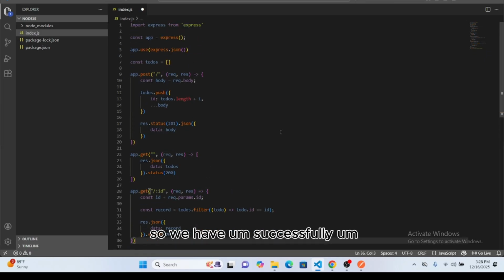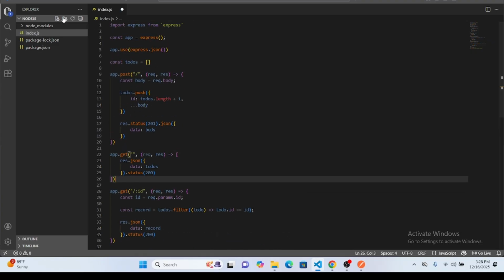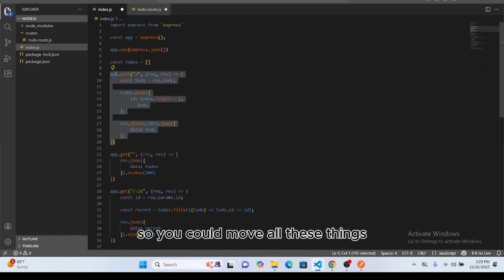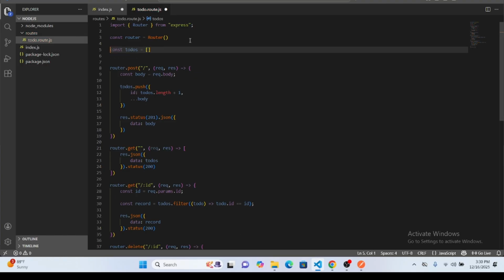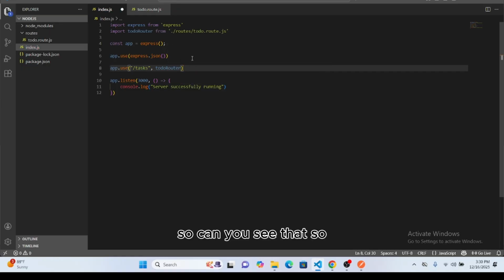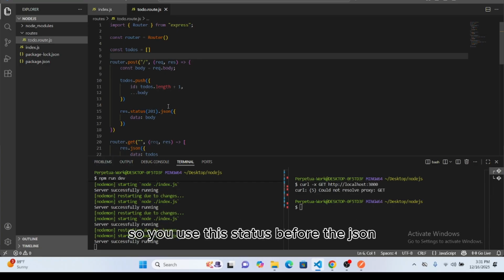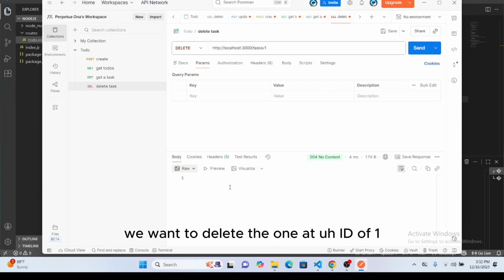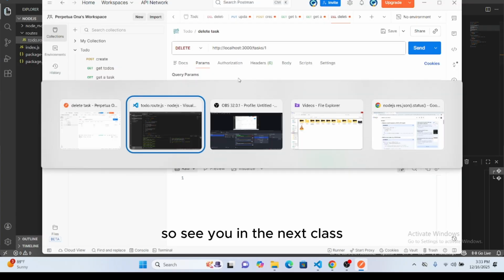Implementing MVC Pattern in Express Route Separation